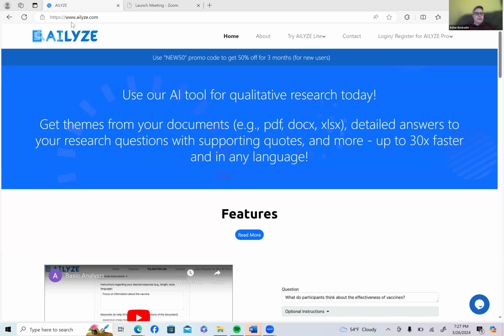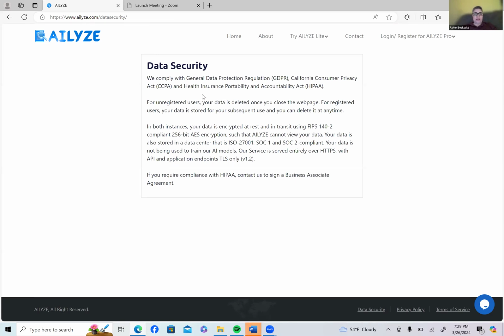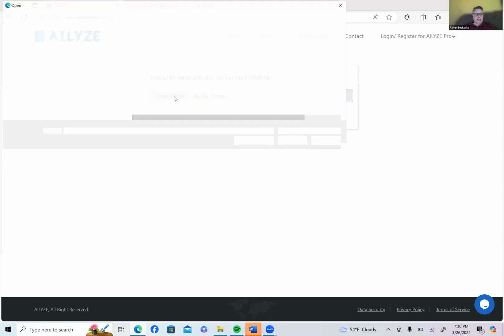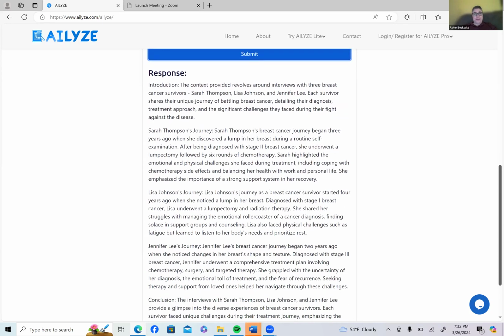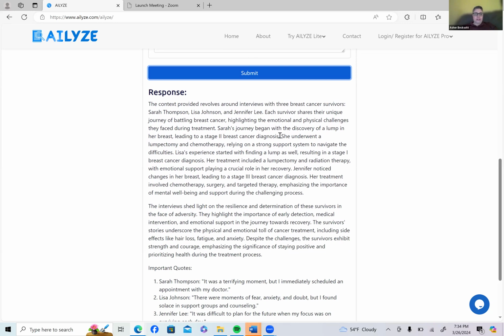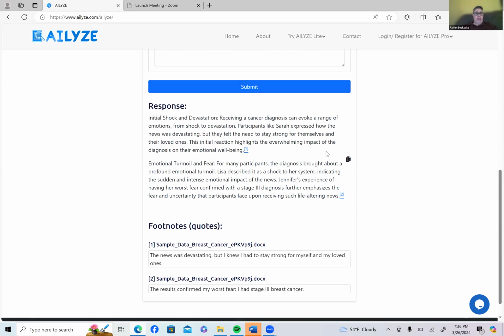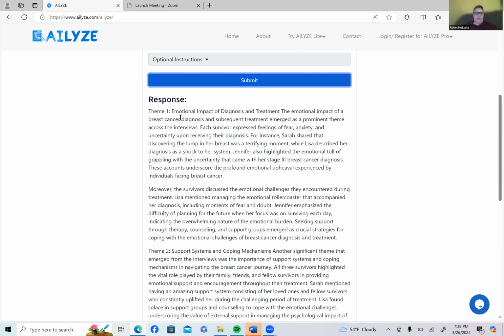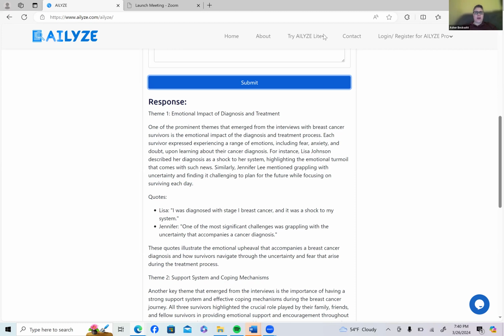Get Started in AILYZE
Learn how to streamline your qualitative data analysis using the AILYZE platform. Perfect for beginner users of AILYZE, this video ensures rapid mastery of the platform for superior data insights.

AILYZE is a dynamic data analysis platform that equips users to effortlessly manage, visualize, and analyze data, enhancing the ability to derive actionable insights and collaborate effectively on various projects.

for upcoming courses and eBooks.